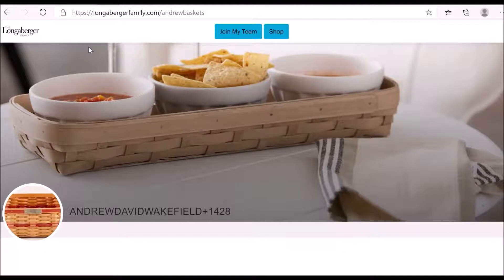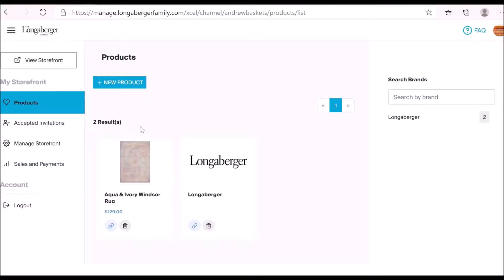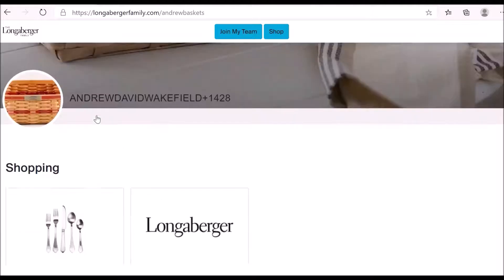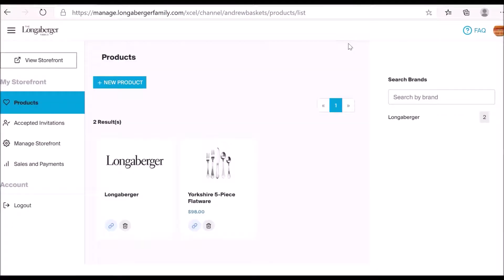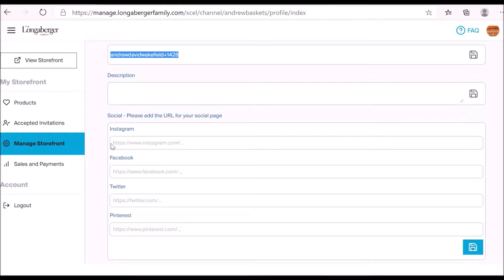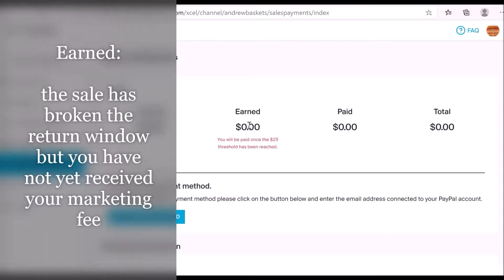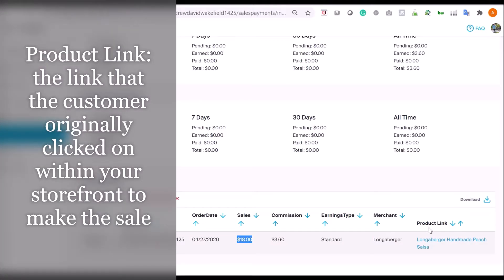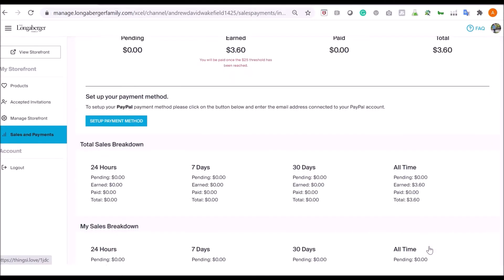Town Hall Week 2